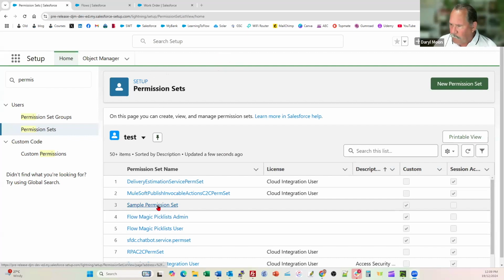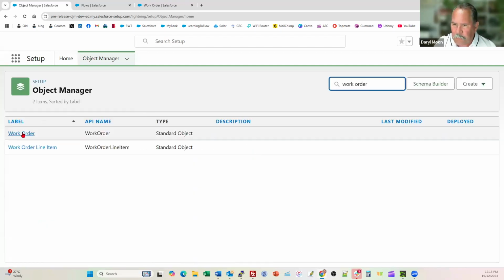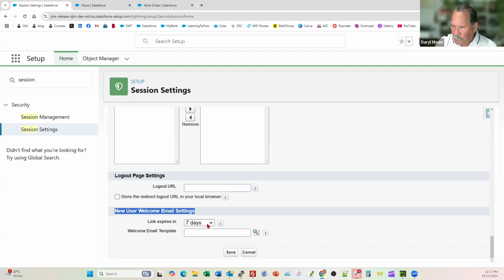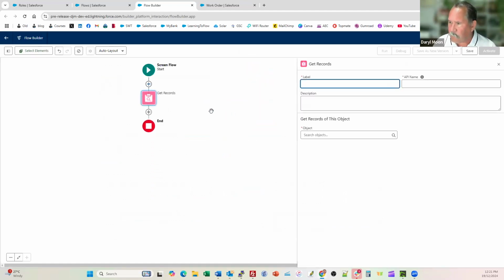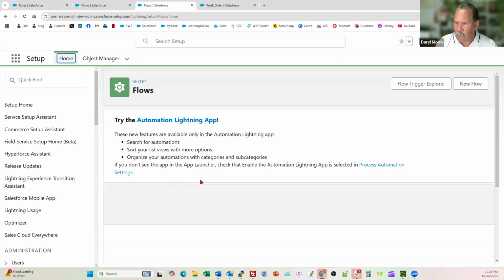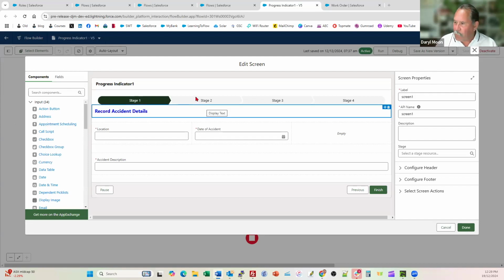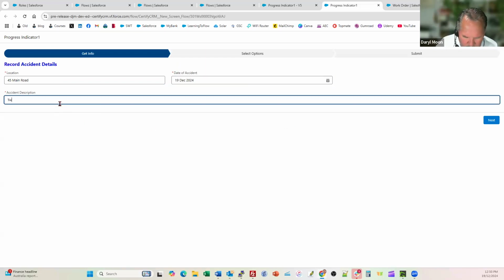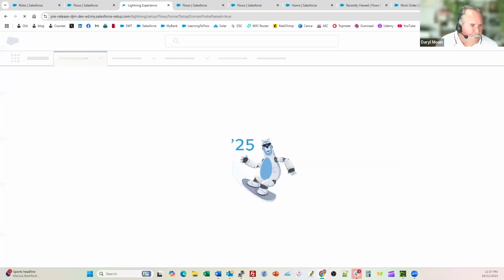Salesforce Spring ‘25 Treasure Hunt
Join us for the "Salesforce Spring ‘25 Treasure Hunt!" In this interactive session, participants will embark on an exciting journey to uncover the latest features and enhancements of the Salesforce Spring ‘25 release.